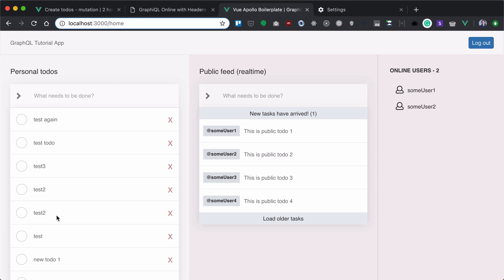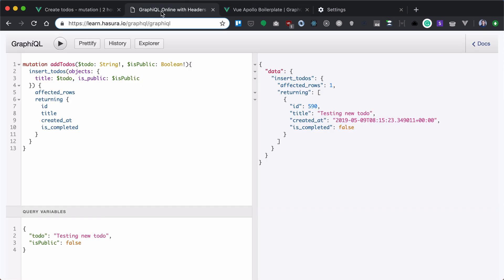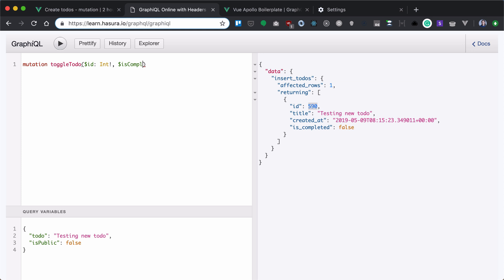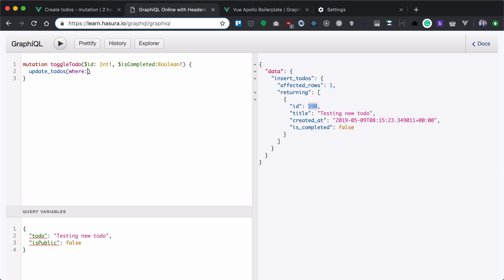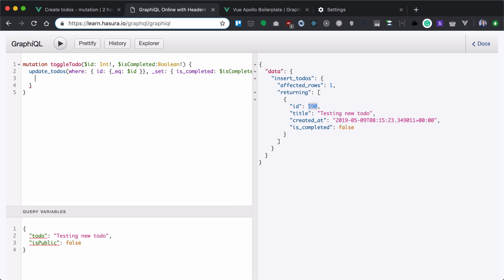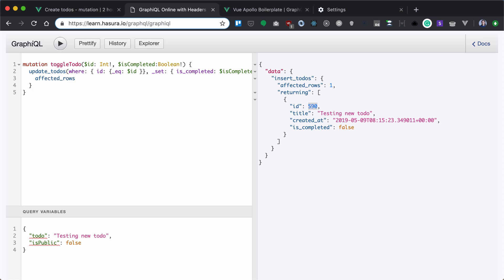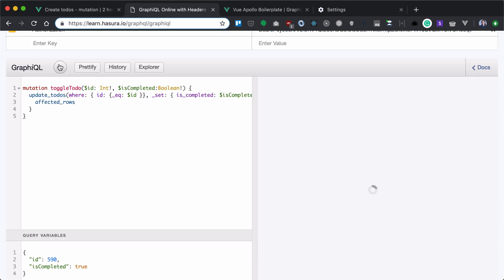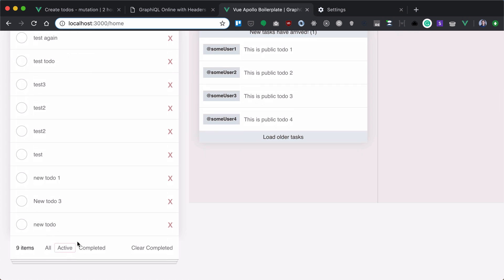11. Mutation to update todo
In this video, we'll learn how to update an existing todo Link to the tutorial